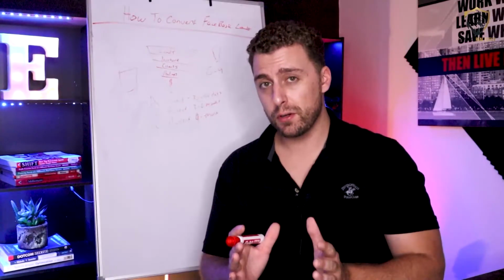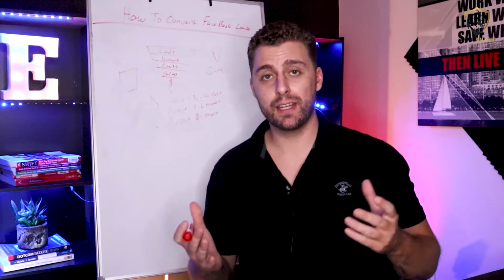How To Convert Facebook Leads Into Real Estate Sales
How To Convert Facebook Leads Into Real Estate Sales. If you are considering buying Facebook leads or if you are already a real estate agent buying real estate leads this video is for you.

Buying Facebook leads can be expensive, so if you are going to invest money into this lead source it is important that you are converting Facebook leads into real estate sales. After all that is the only way we get paid as real estate agents.

If your conversion rate is not high enough you will not be profitable and this lead source can cost you a lot of money. However, if you can increase your conversion rate this lead source can become very profitable.

Working online leads as a real estate agent is all about math. You must always be learning new ways to increase your conversion rate. The higher you can get it the more profitable you will be.